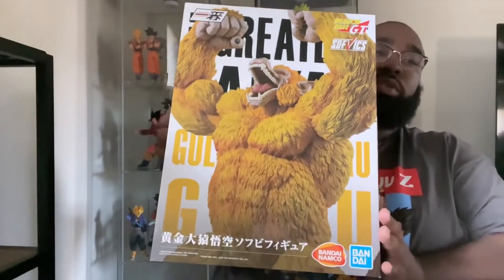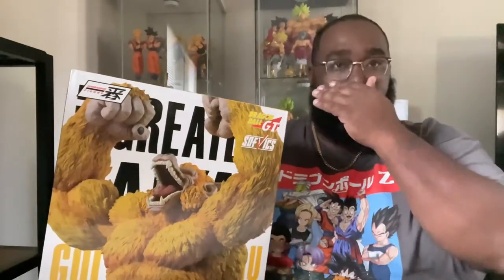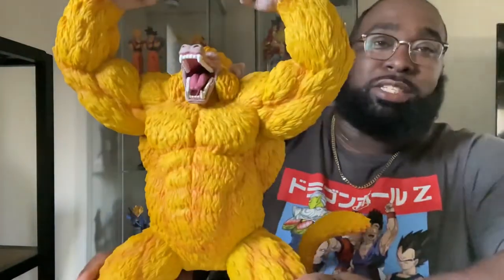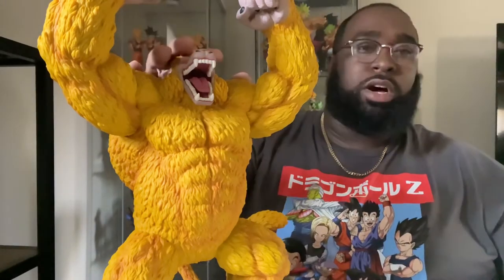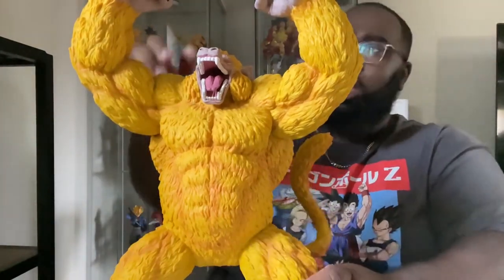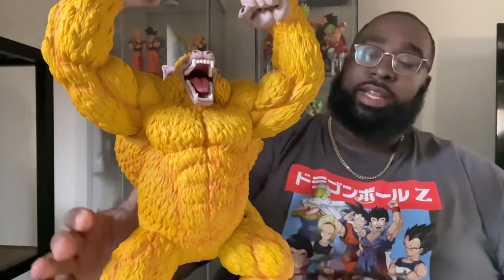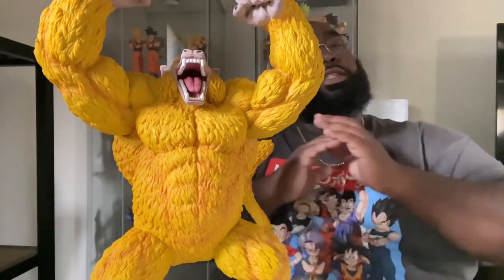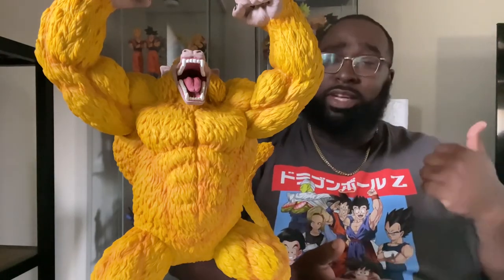Ichibansho Golden Oozaru Goku figure review!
Review of the Ichiban kuji Golden Oozaru Goku figure!!